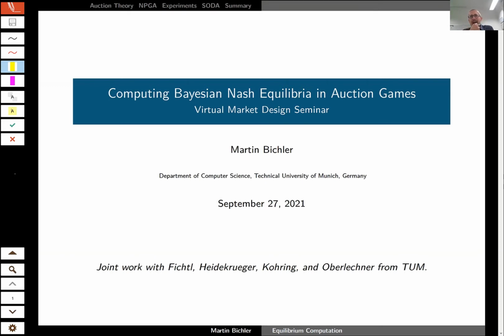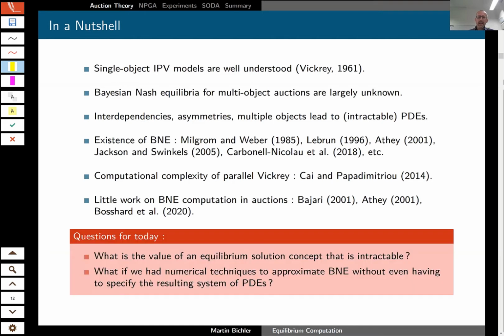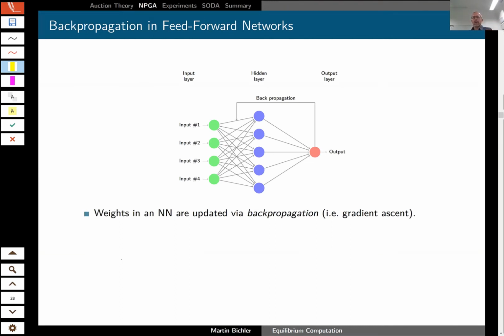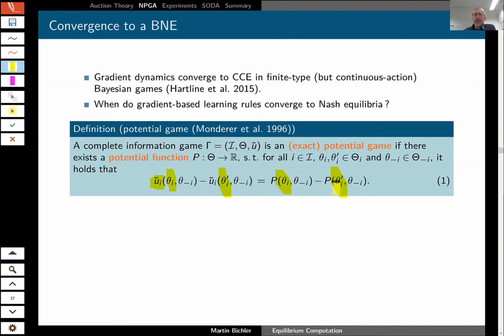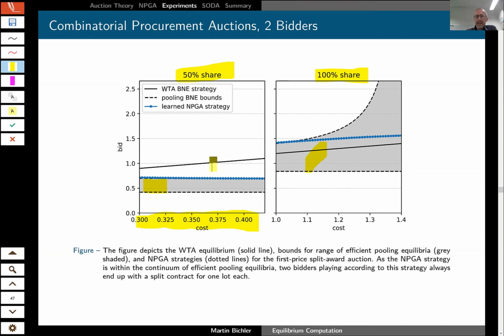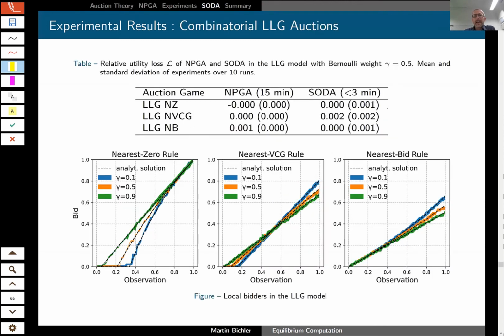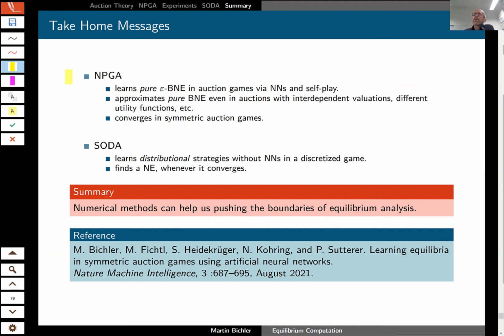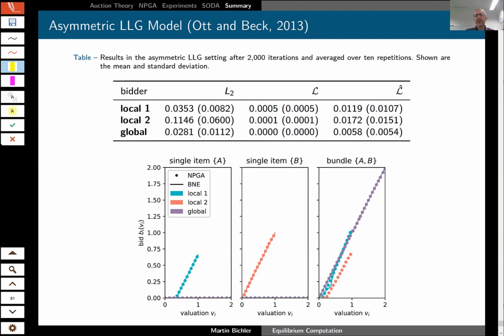Martin Bichler: Learning equilibria in symmetric auction games using artificial neural networks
Martin Bichler (Technical University of Munich): Learning equilibria in symmetric auction games using artificial neural networks (with Maximilian Fichtl, Stefan Heidekrüger, Nils Kohring and Paul Sutterer)